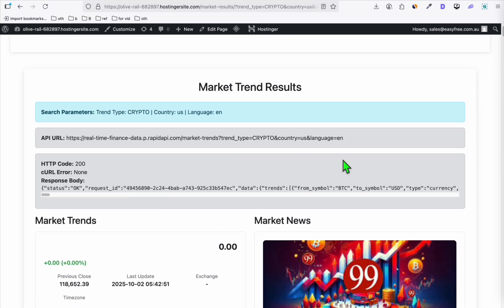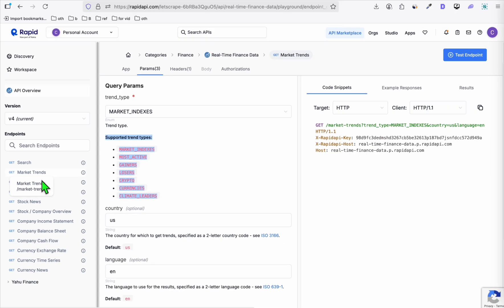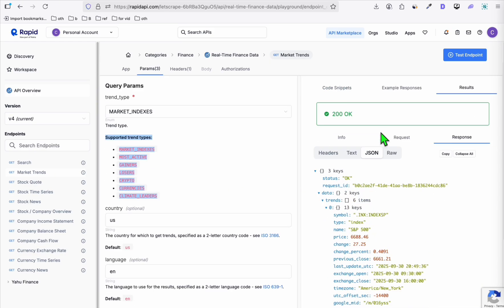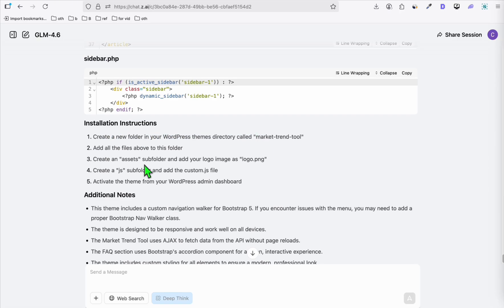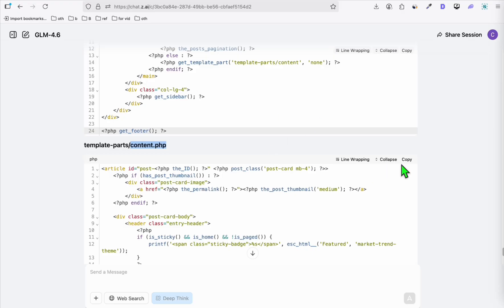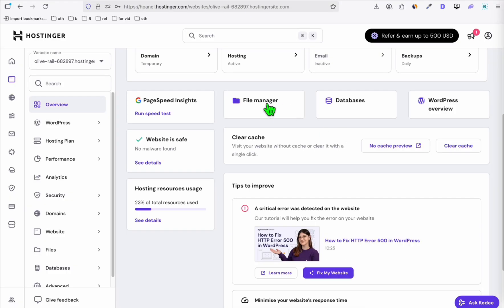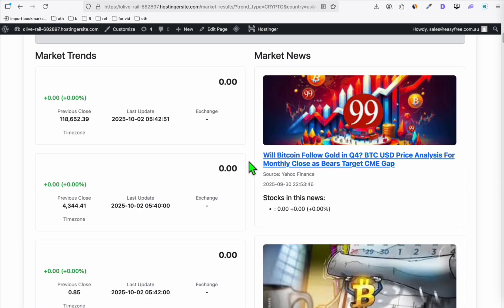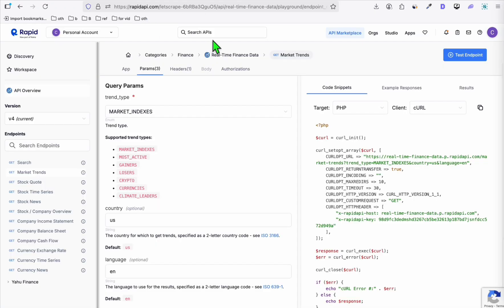Free GLM 4.6 Usage - Built a Single Page App Instantly